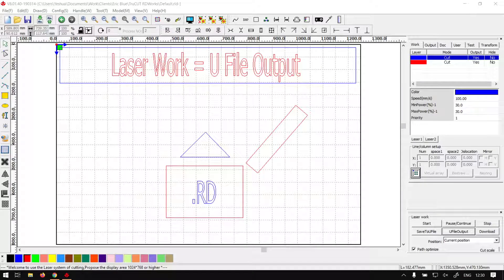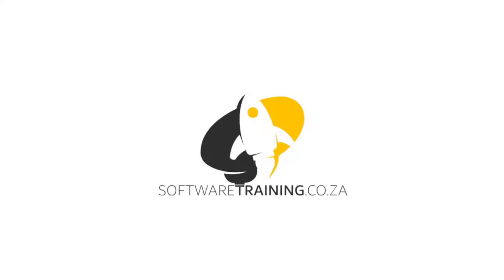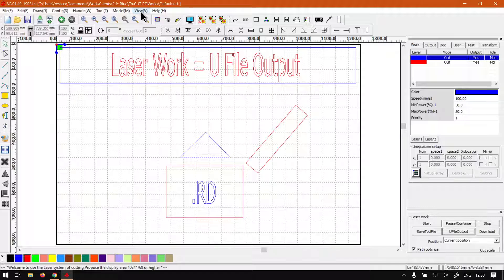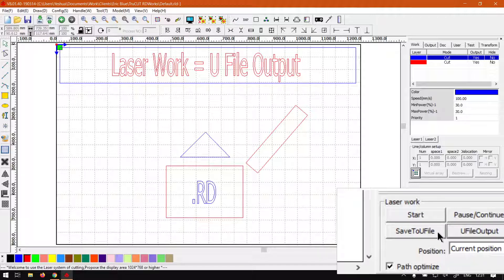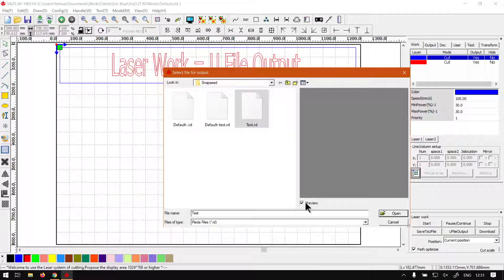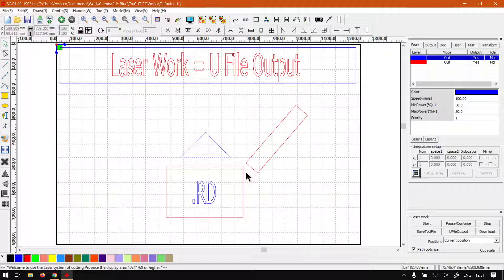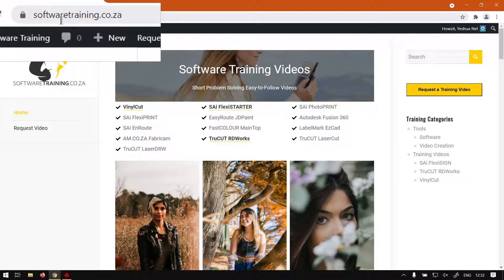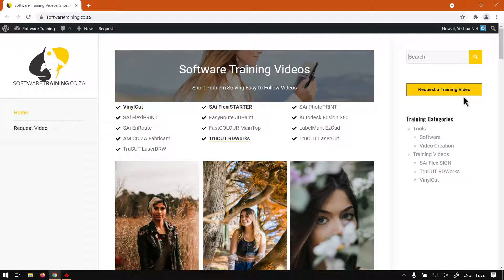Working with the U File Output Within the TruCUT RDWorks Software (Part 3)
Once you are done using the SaveToUFile feature, the next one UFileOutput will come in play.

The UFileOutput feature will be used to import the previously exported.RD file, this will ideally happen on the computer connected to the Laser Cutter.

This video is part of a Mini-Series. Next video covers U File Output. Previous video covered Save To U File.